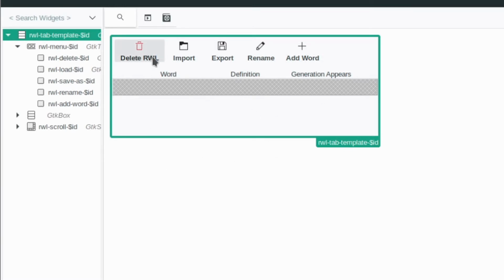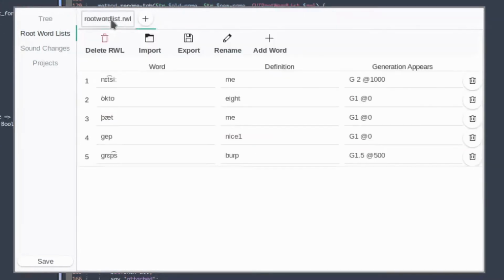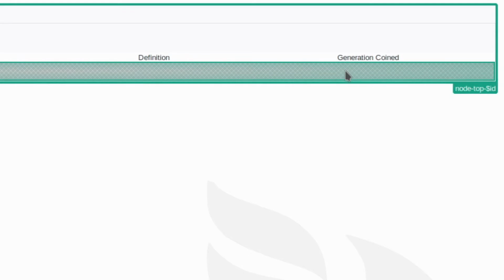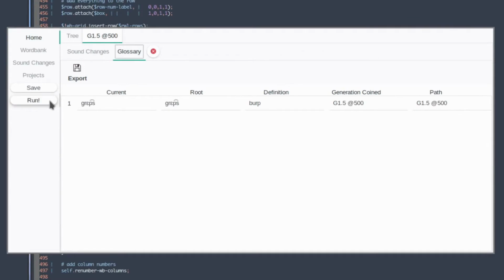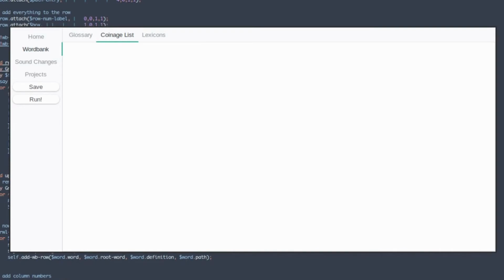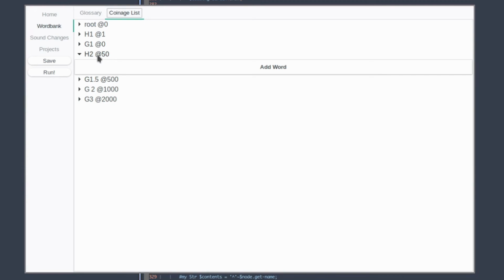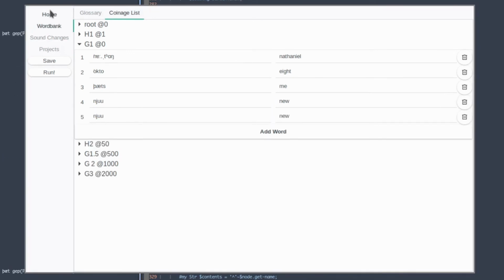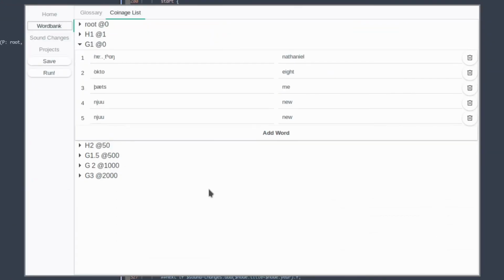Phonetic Evolver Devlog 0.5 - Huge Overhaul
I decided to remove the Root Word List tab and in its place I created 4 brand new tabs. The Coinages, Coinage List, Glossary, and Global Glossary. I also totally revamped the save system from scratch.